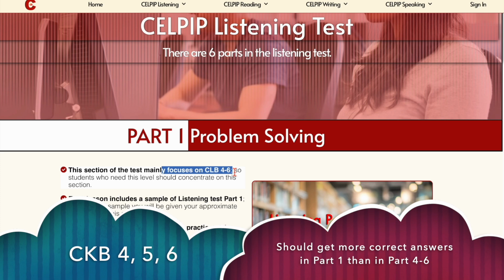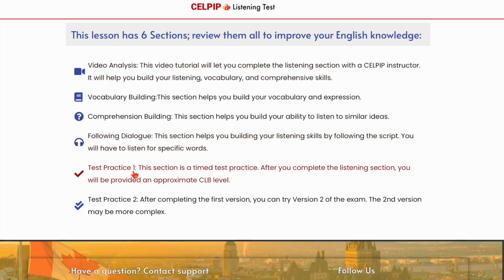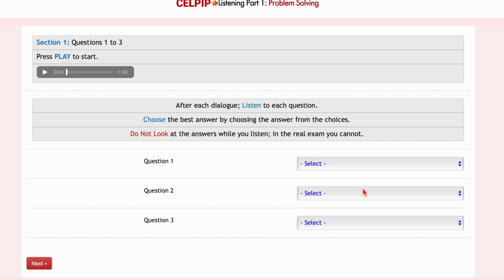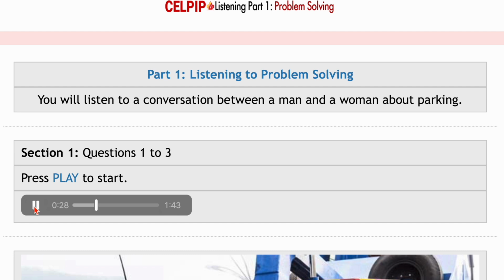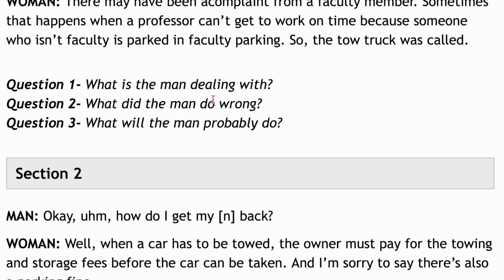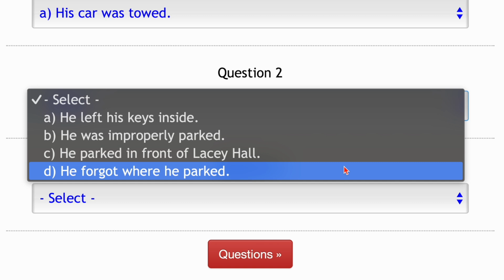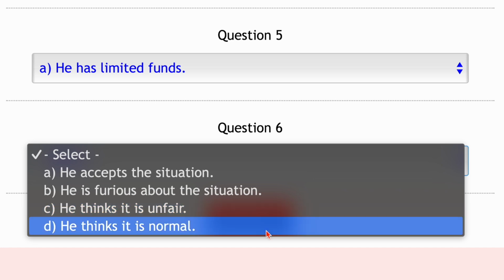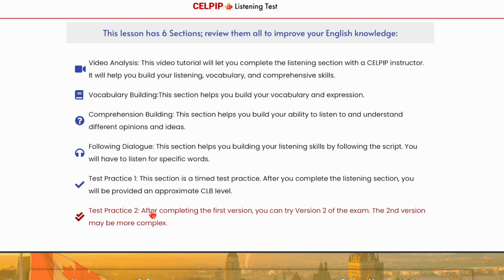CELPIP Listening Part 1 Analysis: Where's my car?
0:00 Introduction
2:24 Listening Part 1 Sample Information
6:45 Listening Part 1 Tips
9:11 Listen and Answer the questions
15:47 Analyzing the listening and answers
23:51 CELPIP Listening Practice Information

This CELPIP Listening Part 1 video tutorial will Improve your listening and comprehension skills. A CELPIP Instructor will listen and analyze the listening section; which focuses more on CLB 4-6. This will help you build your listening to context skills, comprehension, and language skills. The tutorial will provide CELPIP listening tips and strategies. It will improve and develop your CELPIP Listening Part 1 comprehensive abilities and optimize your results.

*CELPIP Listening Part 1 Playlist will have more CELPIP Listening Practice